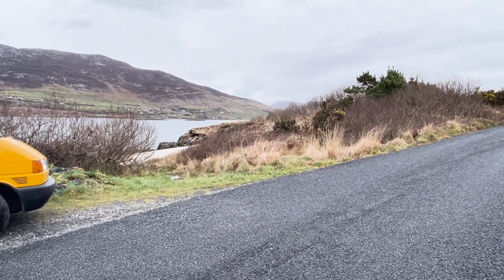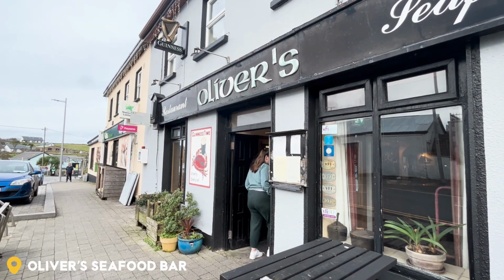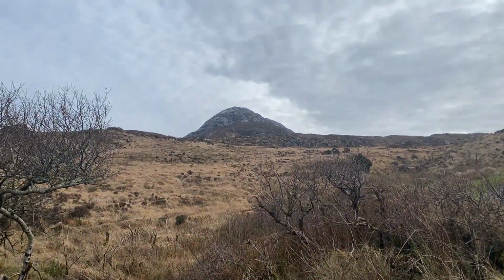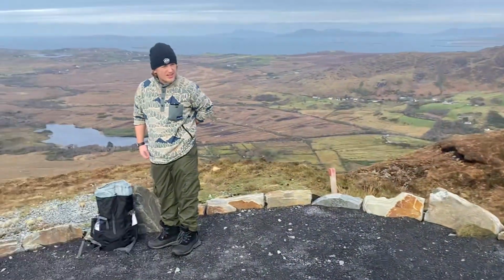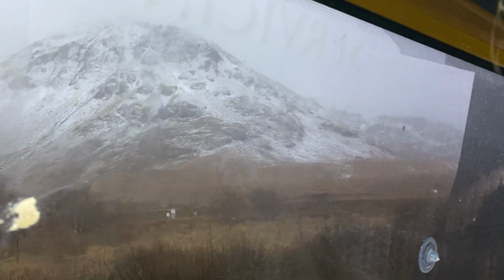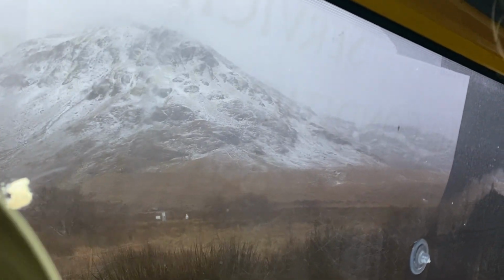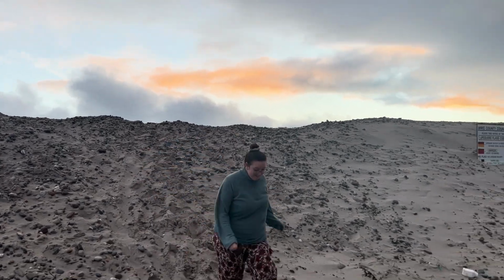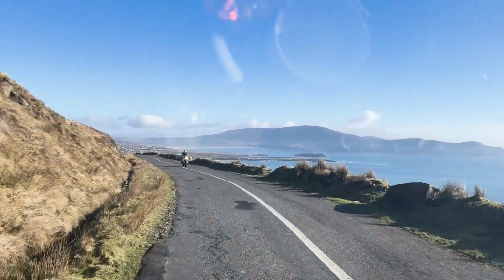IRELAND BY VAN | The Wild Atlantic Way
It's time for a new vanlife adventure - this time it's Ireland! This week we explore Connemara National Park and Achill Island!

Join us as we spend the next six weeks in Ireland, starting with the Wild Atlantic Way before continuing into Northern Ireland then back down the east coast!

Benny’s Info:
2003 VW T4
2.5tdi Ex AA Van